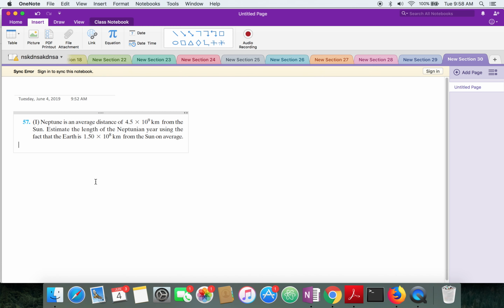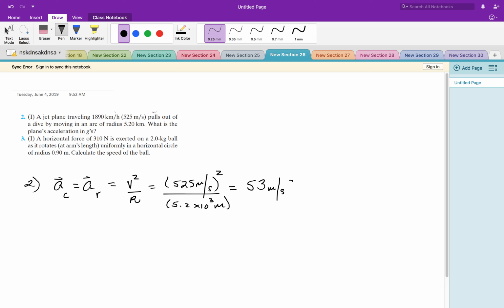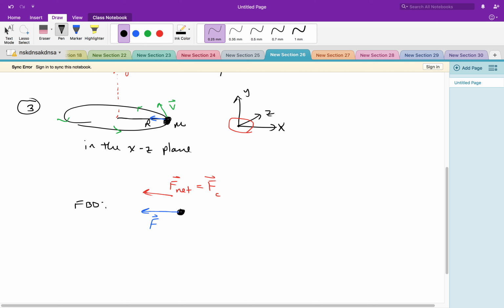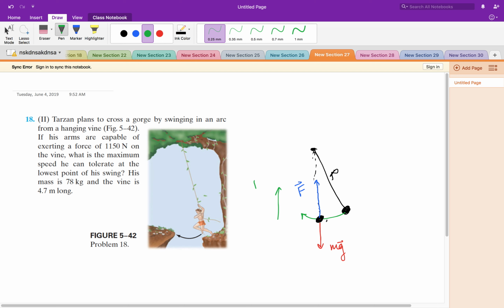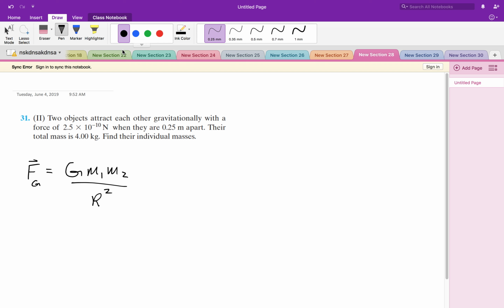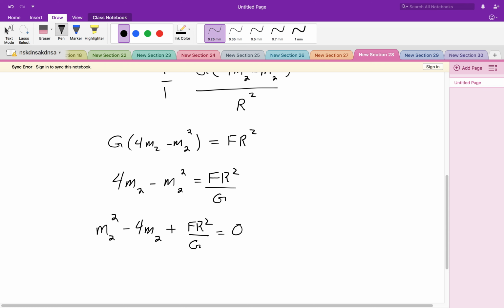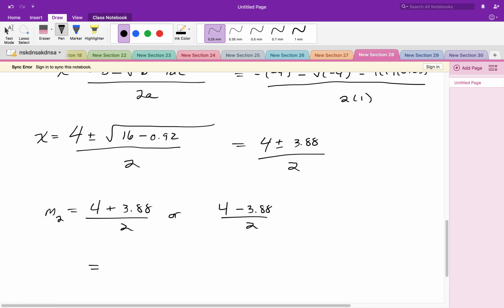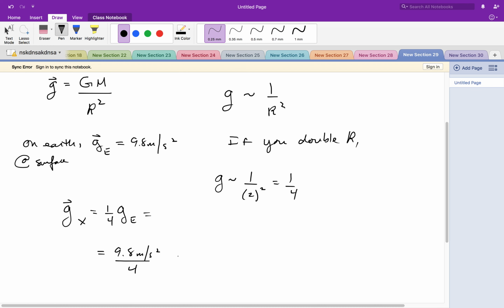Centripetal Force and Gravitation